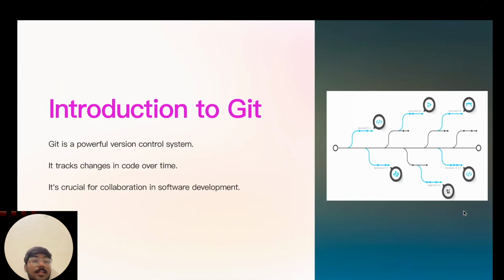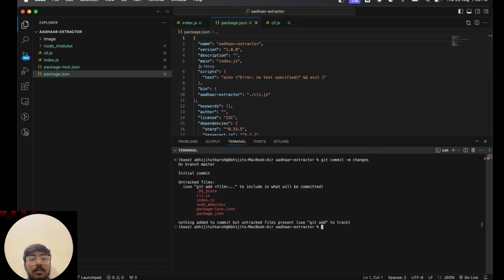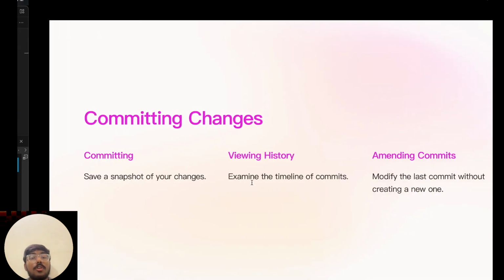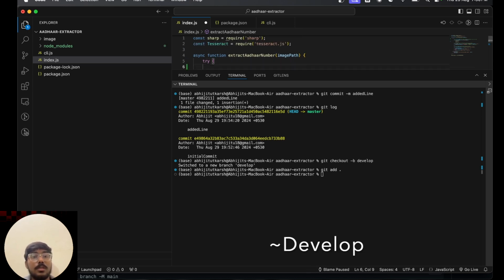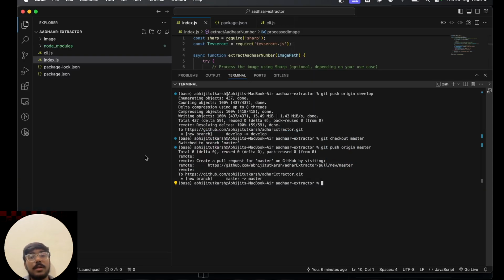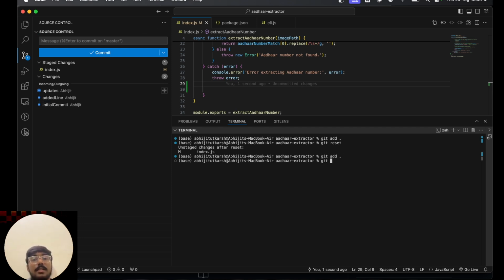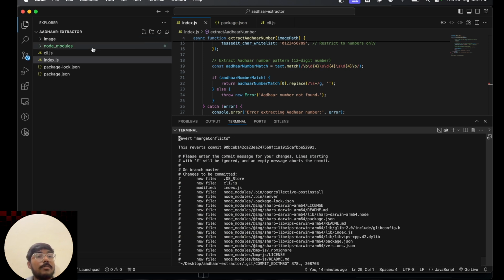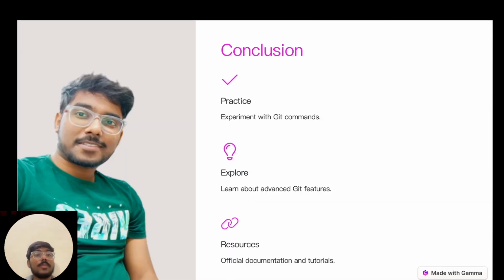Master GitHub Commands: Essential Git Commands for Every Developer | Step-by-Step Guide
🚀 Unlock the power of GitHub with our comprehensive guide on mastering essential Git commands. Whether you're a beginner or an experienced developer, this video will walk you through the most important Git commands that every coder should know. From cloning repositories to managing branches and resolving merge conflicts, we've got you covered. Enhance your coding workflow and collaborate seamlessly with these GitHub command-line tips.

Do support via UPI - geek123@kotak